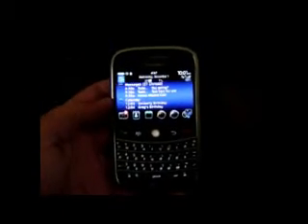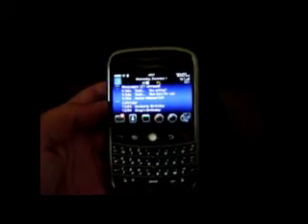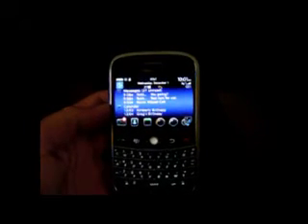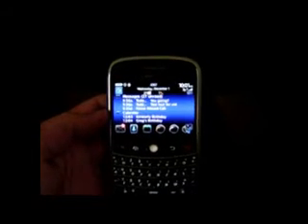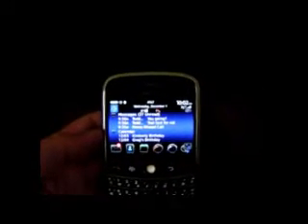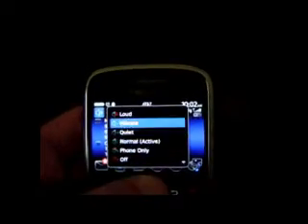In The Know II - OS 6 Icons Today Style - 9000 OS 4.6 Device Demo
In The Know II incorporates OS 6 icons into In The Know II. Check out
our videos on various device and see screen shots at NiceBlackBerry.com.